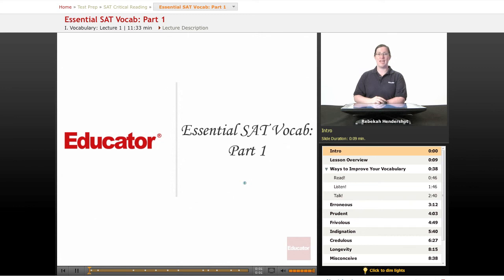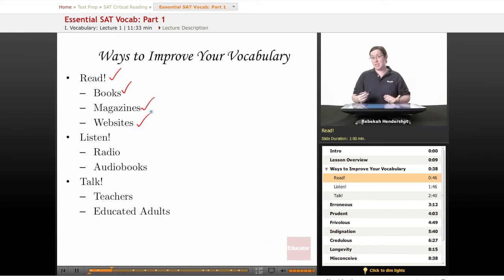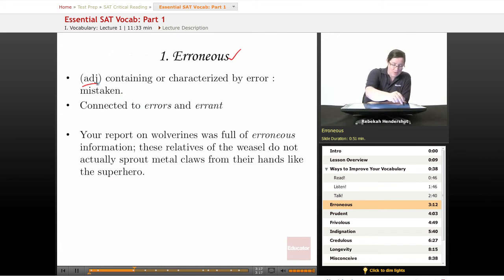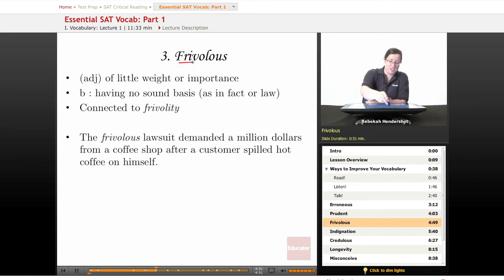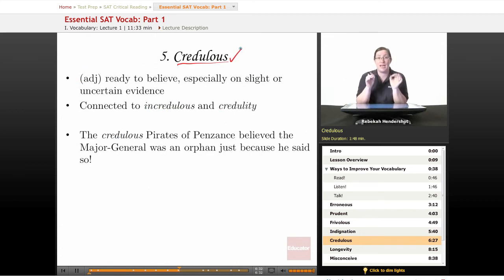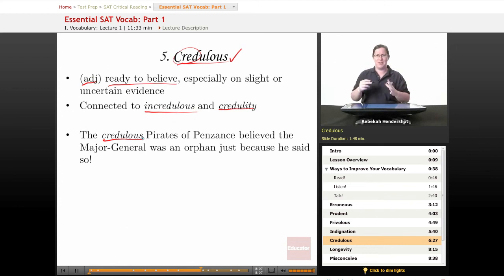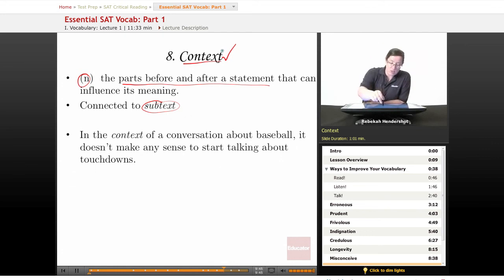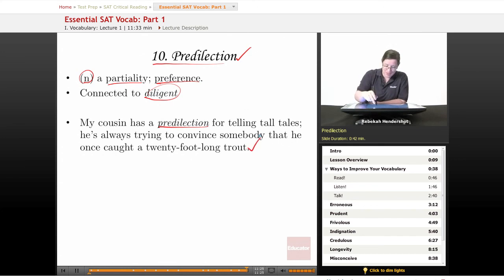SAT Critical Reading: Essential SAT Vocab